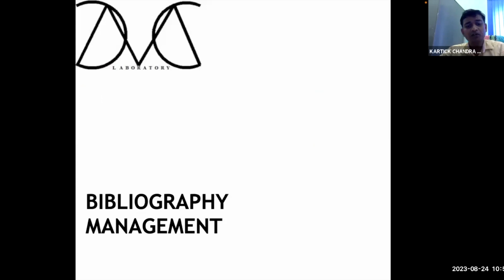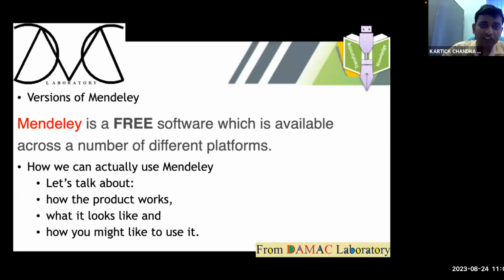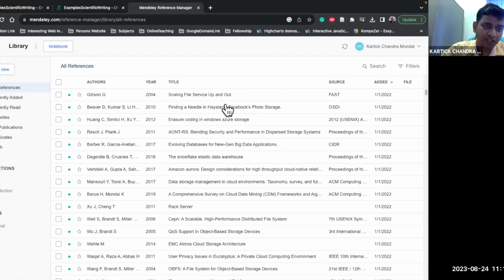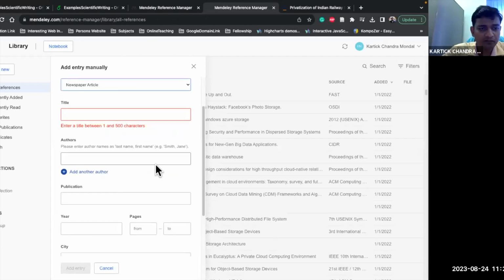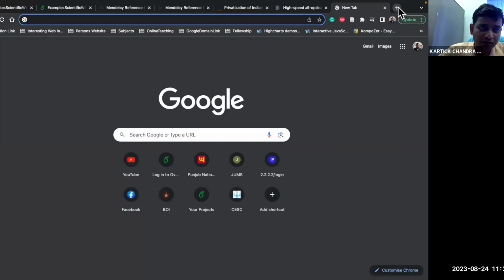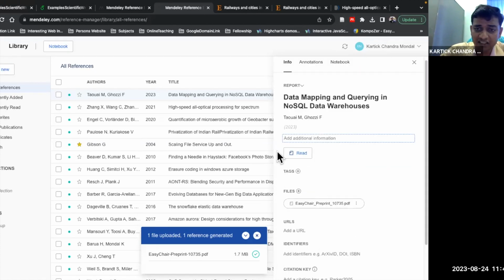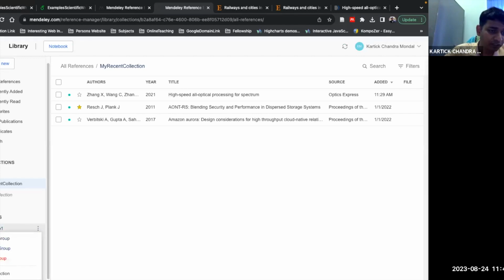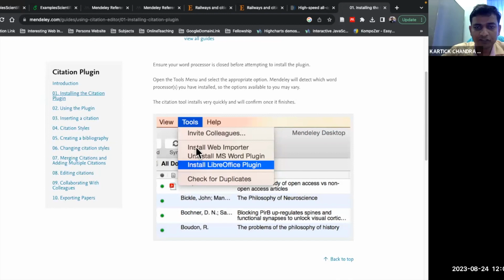Introduction to Mendeley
This video gives a detailed discussion on some of the main mendeley features and a very brief overview of the remain features and use of it for reading and organizing articles.